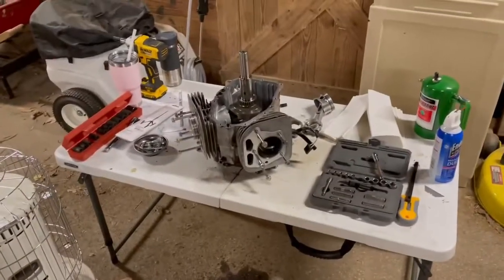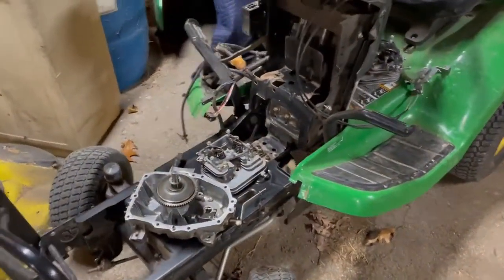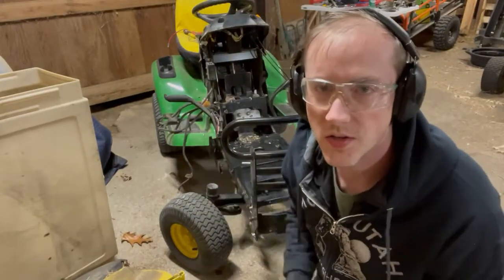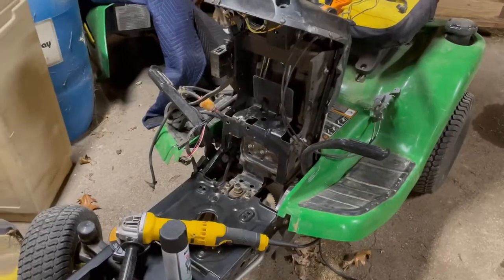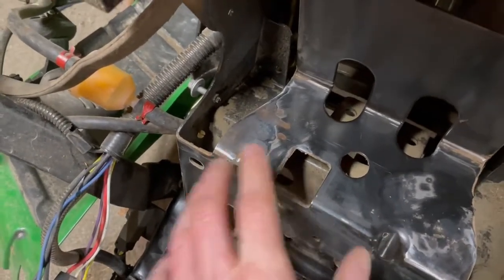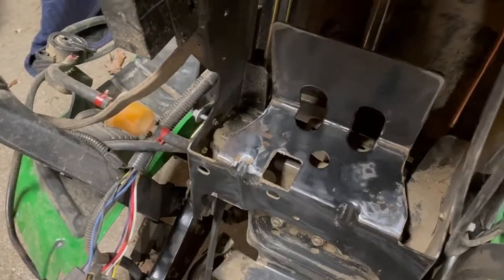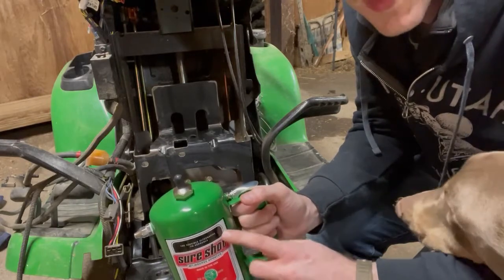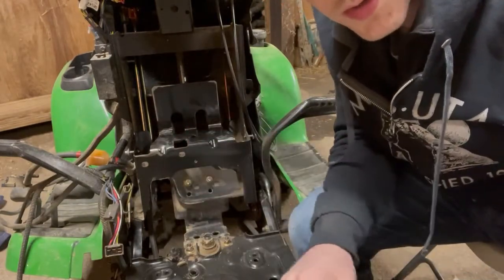John Deere x300 Engine Rebuild Part 1 - Frame Cleanup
Complete teardown and rebuild of a John Deere x300 engine (Kawasaki FS600V).
Part 1 covers restoring parts of the mower frame while the engine is pulled.